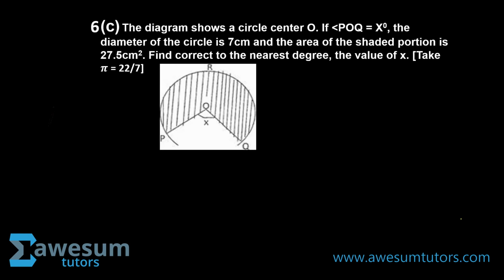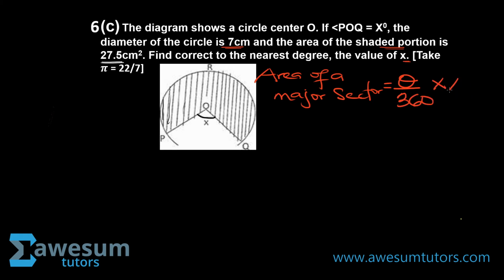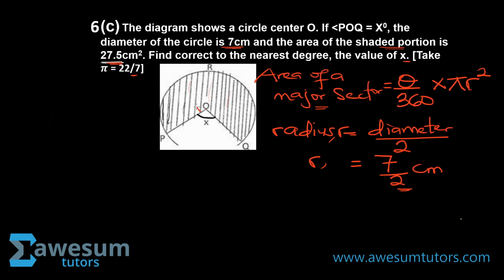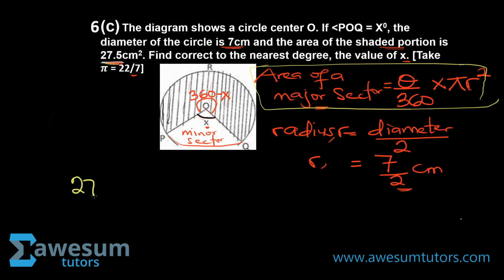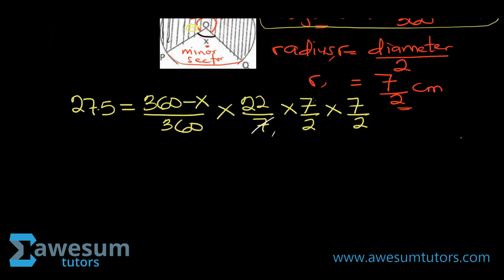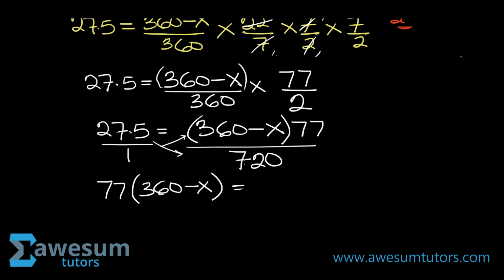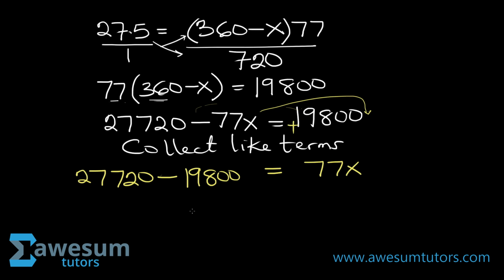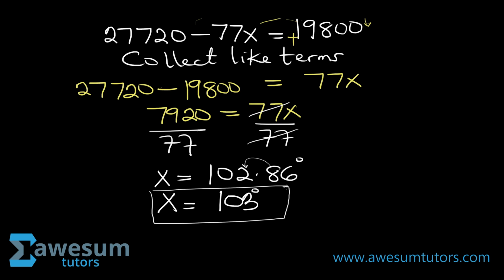WASSCE/WAEC 2010 MATHS PAST QUESTIONS | THEORY | QUESTION 6C | AWESUM TUTORS.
WASSCE MAY/JUNE 2010 GENERAL MATHS PAST QUESTIONS - QUESTION 6C EXPLAINED IN DETAIL